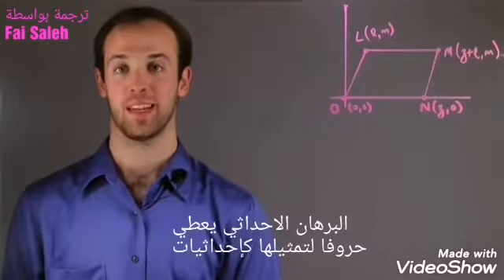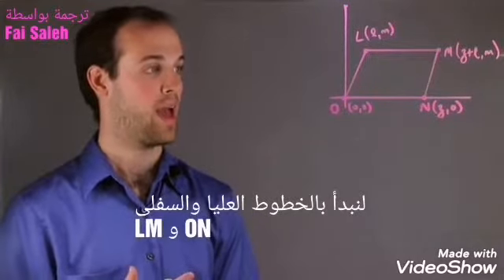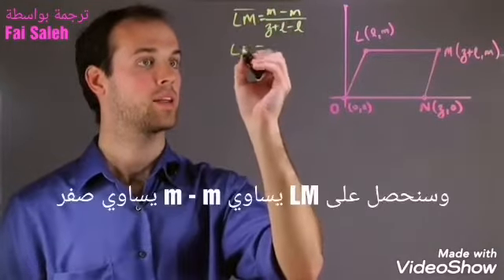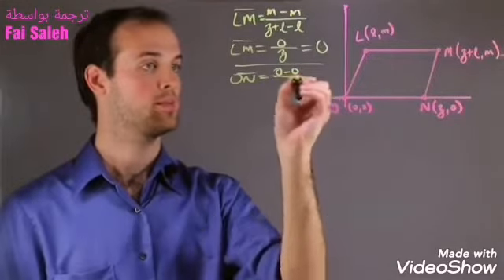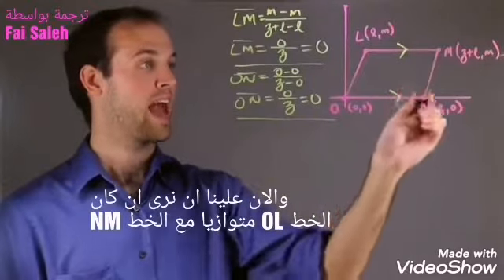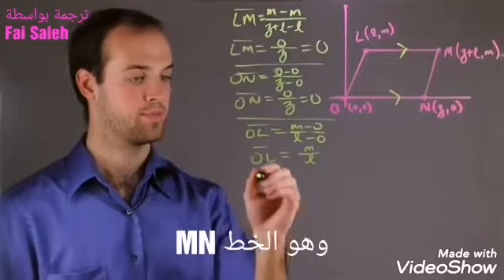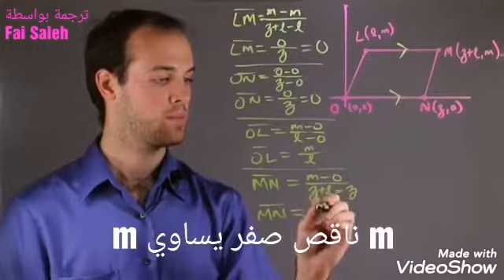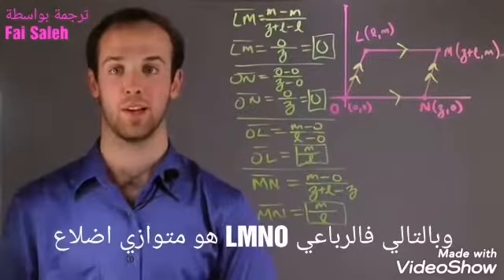Organize coordinate proof | ترتيب البرهان الاحداثي | مترجم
السلام عليكم ♥️

هذا اول فيديو ترجمته لمادة الرياضيات.. ان شاء الله تستفيدون ♥️

اعدت نشر المقطع عشان الحقوق

وشكرا 🍃🌹